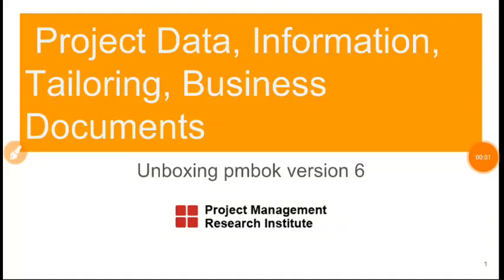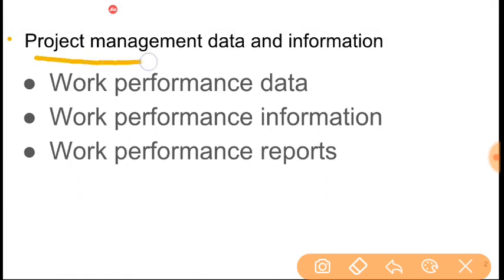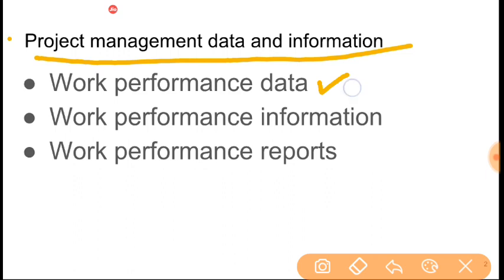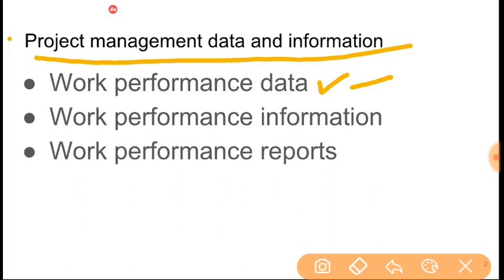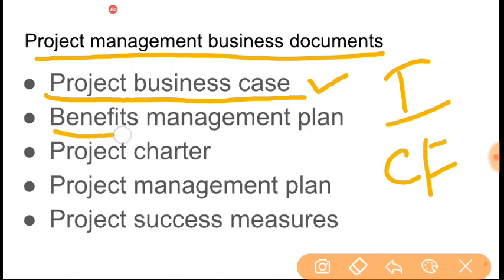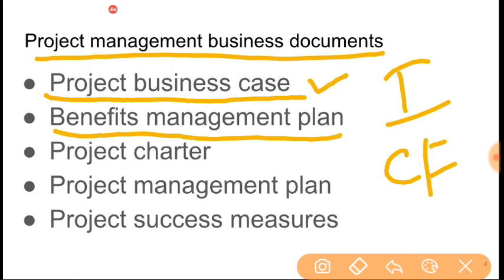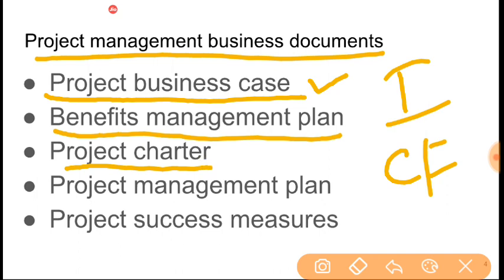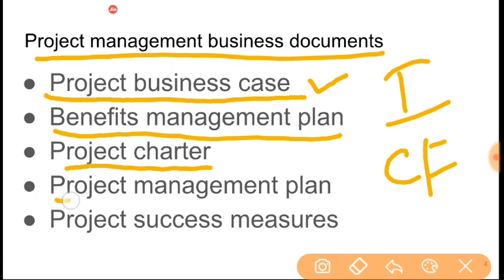Project data, information and reports